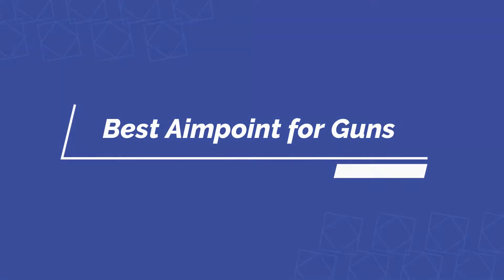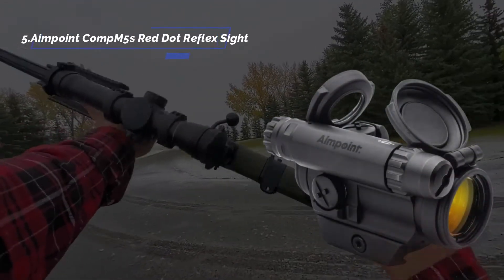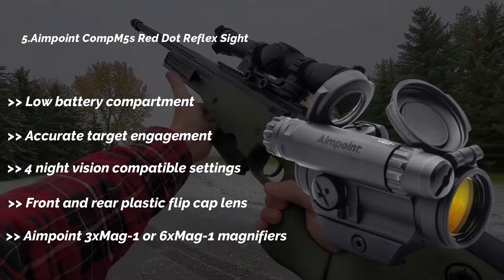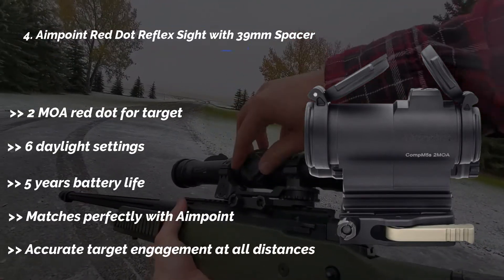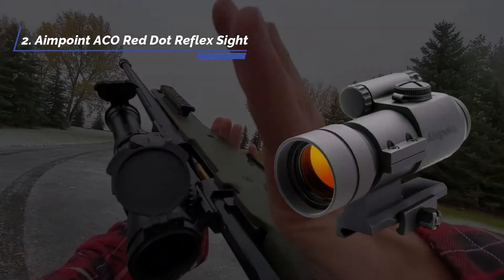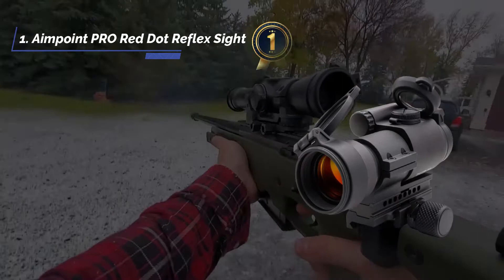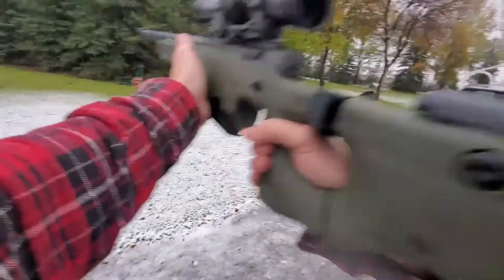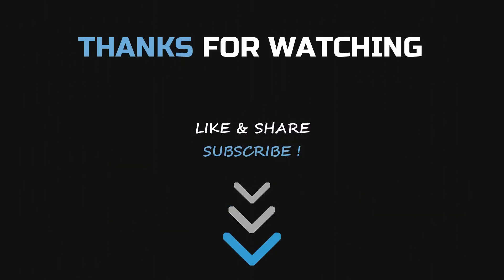Aimpoint Pro Black Friday Sale | Best Aimpoint for Guns with Offers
The Aimpoint Pro is easy to maintain and is rugged enough that it’s good to use in real-world conditions and even is waterproof. Here is a complete review of the best Aimpoint pro.
Our Top Pick on Amazon (Amazon Link)

Good Luck!

Best Aimpoint for Guns are:-
1.Aimpoint PRO Red Dot Reflex Sight
2.Aimpoint PRO Red Dot Reflex Sight
3.Aimpoint 3XMag Magnifier
4.Aimpoint Red Dot Reflex Sight with 39mm Spacer
5.Aimpoint CompM5s Red Dot Reflex Sight